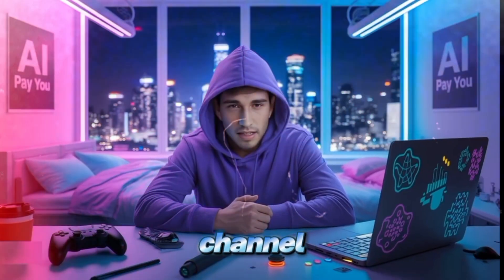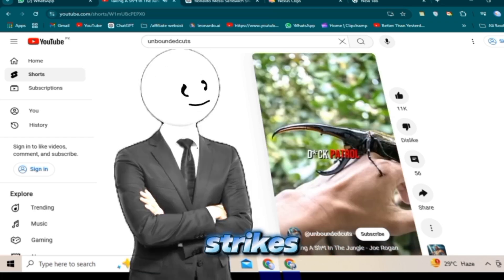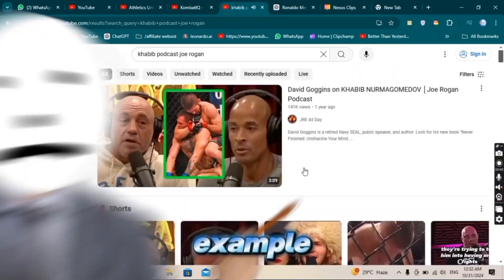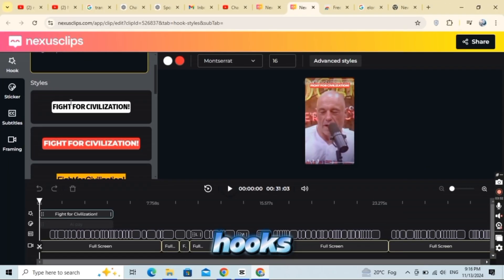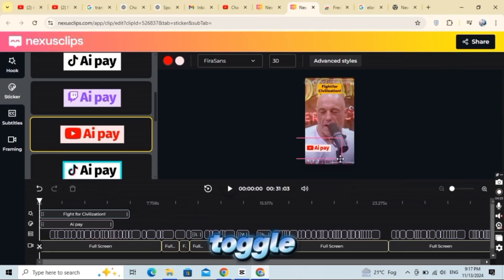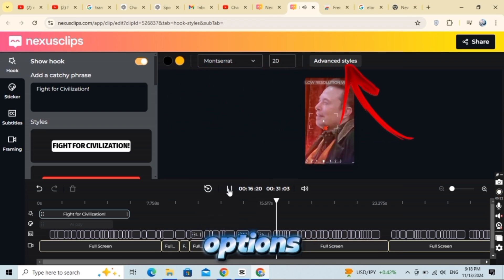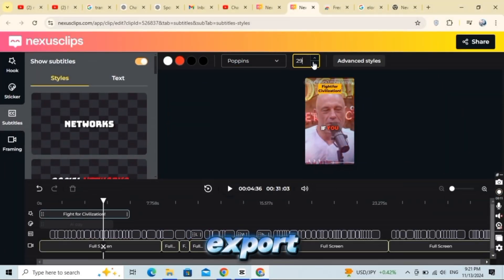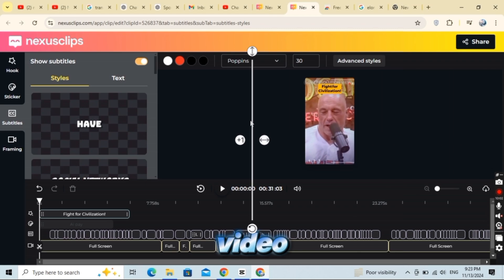How to Create Viral Podcast Shorts Clips Using Ai ($200/Day Strategy!)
Learn how to create viral YouTube Shorts and TikTok videos using the powerful Nexus Clip AI tool! In this video, I’ll show you how to transform long podcast videos into short, engaging clips perfect for YouTube Shorts and TikTok. With Nexus Clip, you can easily edit videos, add hooks, customize subtitles, and even automatically generate titles, descriptions, and hashtags! Whether you're a beginner or a pro, this tool simplifies the process of creating captivating content that can reach millions. Watch now to see how easy it is to get started and take your content to the next level.
Chapters:
 Introduction 0:30
 Setting Up Your Video 1:15
 Adding Hooks & Subtitles 2:00
Customizing Frames 3:00
 Preview & Download 4:00
 Uploading to YouTube Shorts & TikTok 5:00